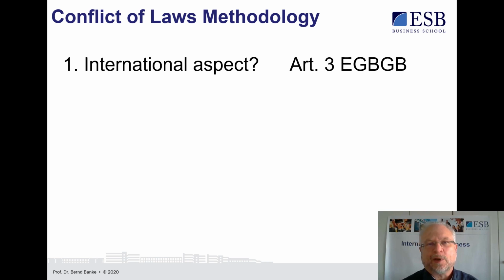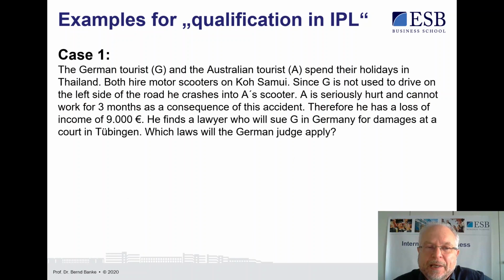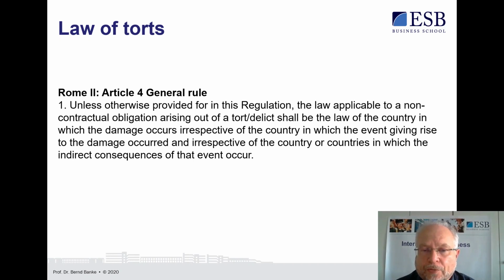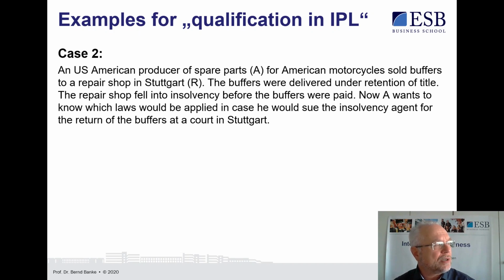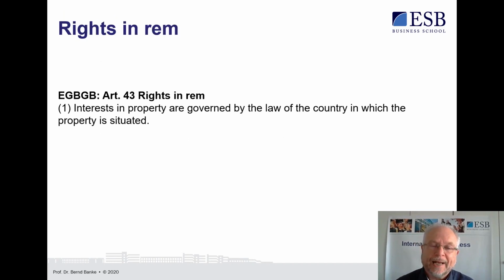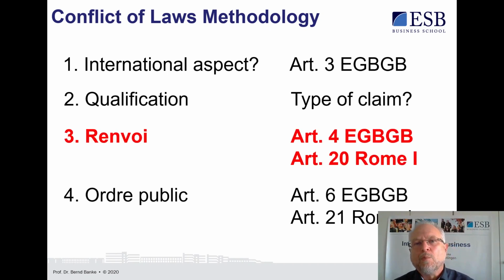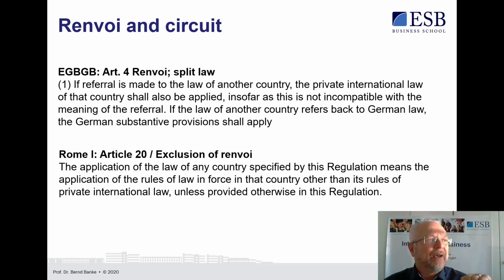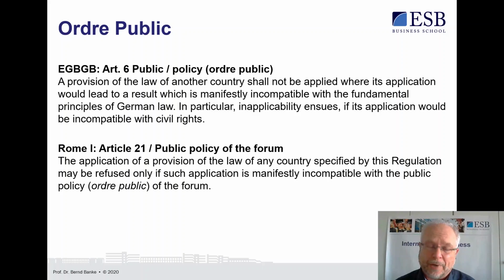Conflict of laws methodology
Prof. Dr. iur. Bernd Banke ESB Business School at Reutlingen University explains conflict of laws / international private law from a German point of view. This part is about the methodology used in international civel law suits.